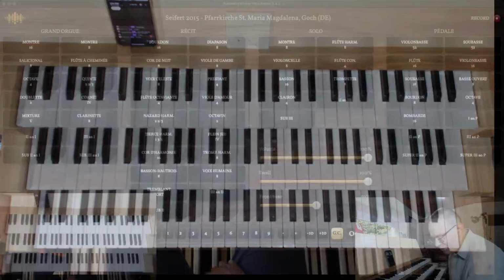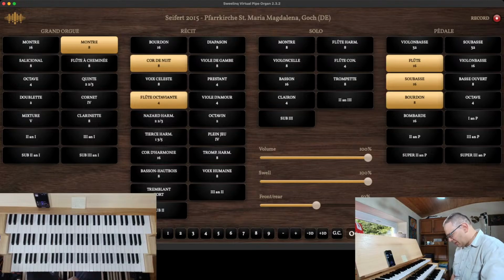Learn with Vidas - Useful Chord Progressions, Part 2 | 2025-09-07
Welcome to Learn with Vidas series! Today I'll continue to teach you some useful chord progressions which can become lifesavers  in improvisation. This tutorial was requested by Dawn who is our Total Organist community member. Feel free to send me your requests along with some love in the form of a virtual ticket. Hope you will enjoy it!

If you like what I do, you can buy me some coffee